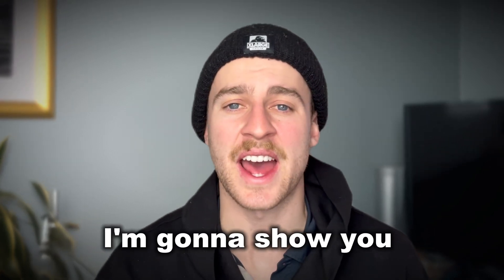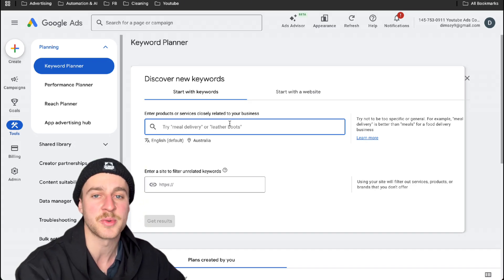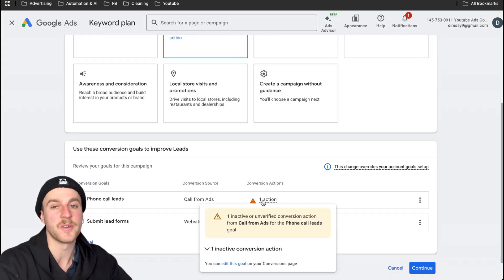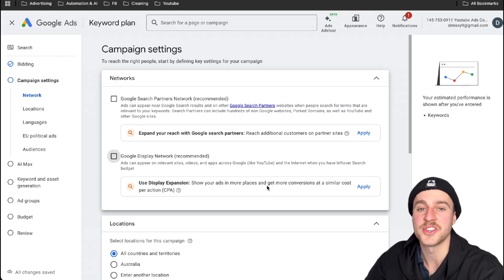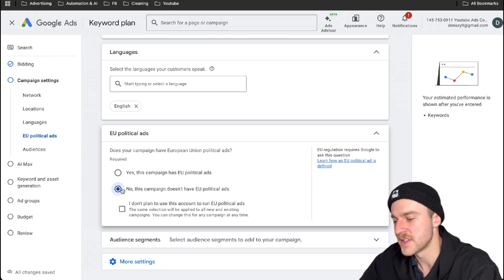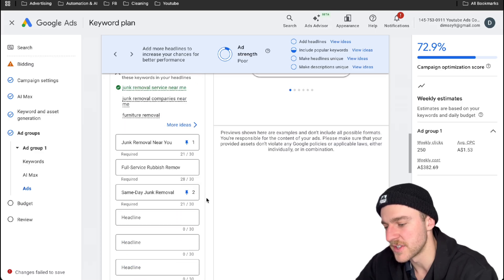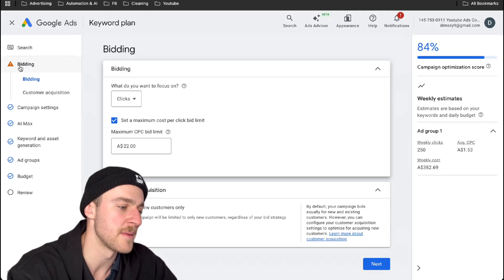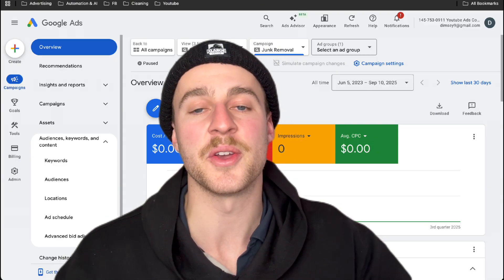Google Ads for Junk Removal Businesses (2025 Full Tutorial)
Looking to grow your junk removal business in 2025? 🚛 In this Google Ads tutorial, I’ll show you exactly how to run ads that generate consistent junk removal leads.

 Whether you call it junk hauling, rubbish removal, trash removal, or waste removal — this step-by-step guide will help you book more jobs and scale your junk removal company.

Inside, you’ll learn:
✅ The best Google Ads setup for junk removal businesses
✅ High-converting keywords like “junk hauling near me” and “trash removal service”
✅ How to write junk removal ad copy that gets clicks
✅ Targeting strategies to lower ad costs and get more junk removal leads
✅ How to optimize campaigns so your junk removal service stays booked out

If you want more junk removal jobs, more calls, and more revenue from Google Ads, this video will walk you through the exact setup I use for junk removal marketing.